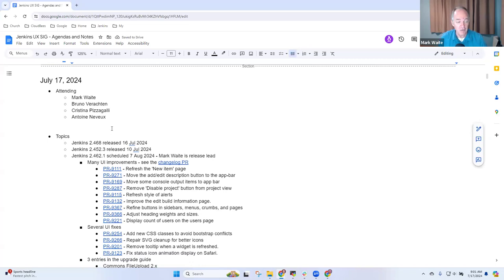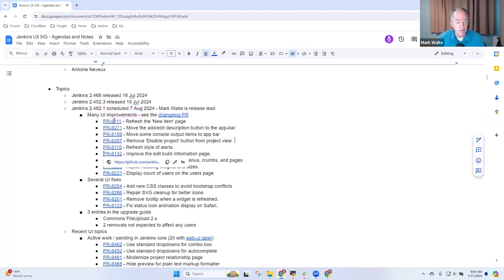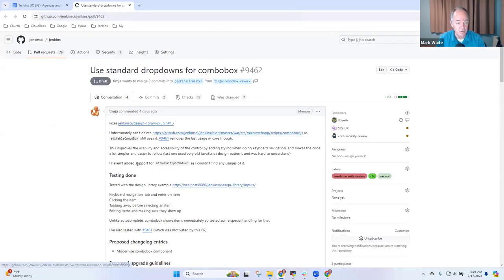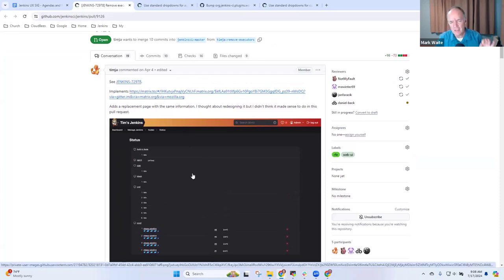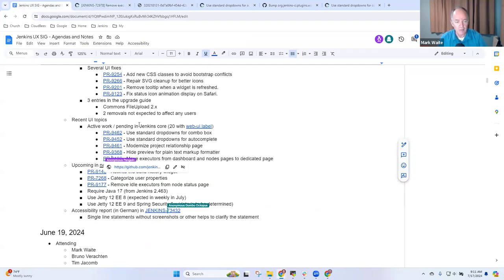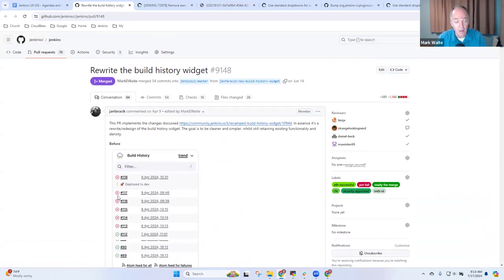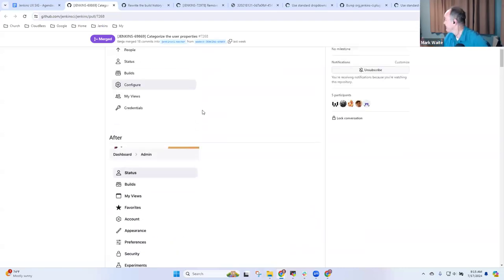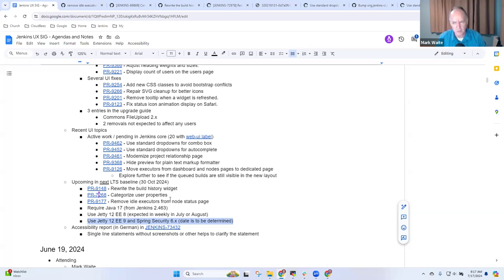Jenkins UX SIG Meeting 17 Jul 2024